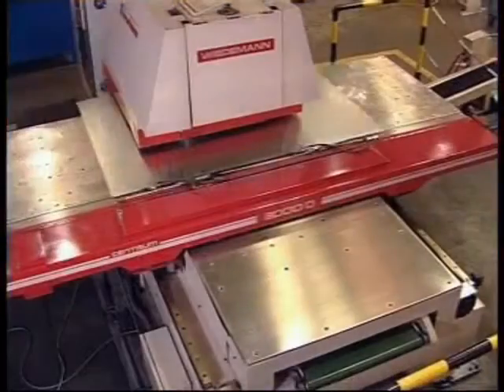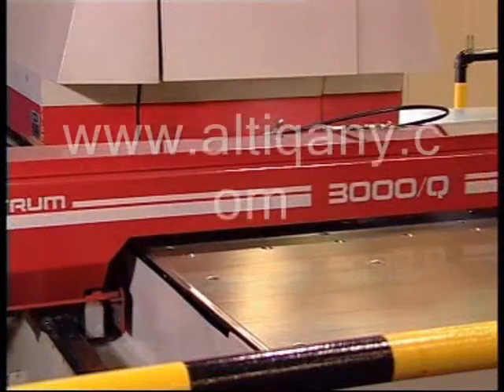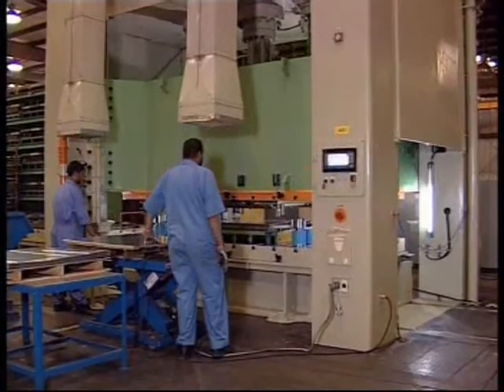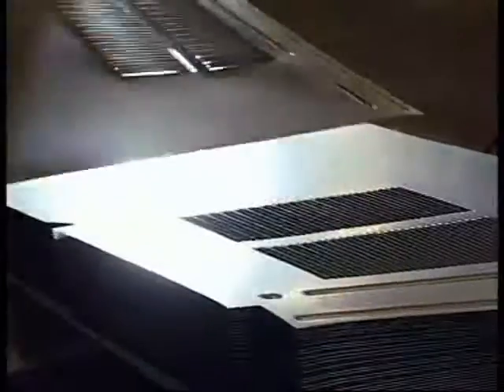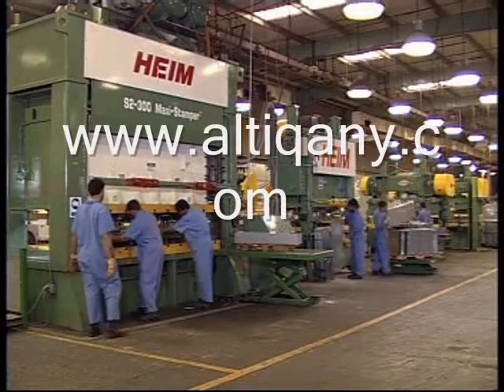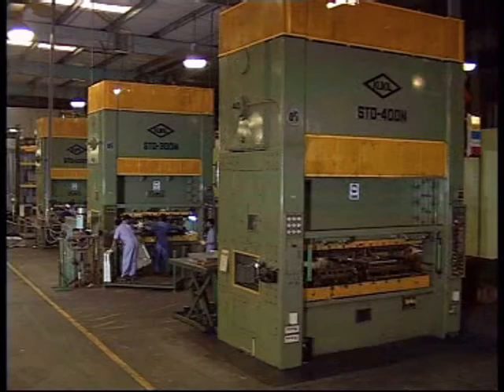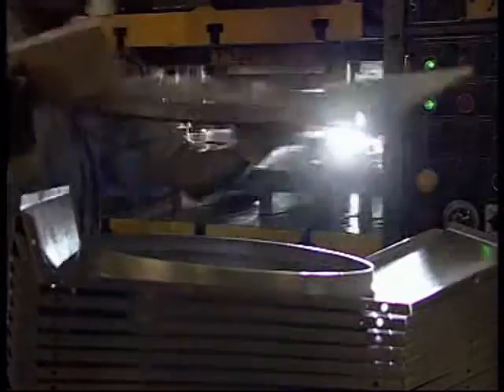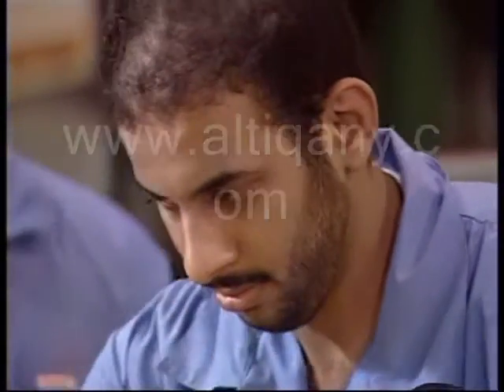كيفية عمل الجزء الصاج الخارجى لجهاز تكييف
مراحل تصنيع وتجميع والاختبارات التي تجري علي التكييف